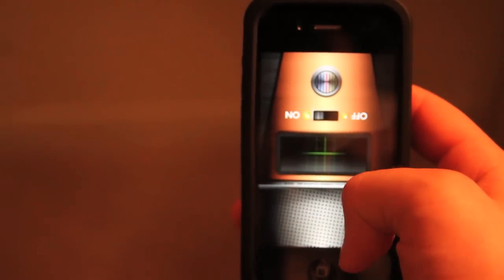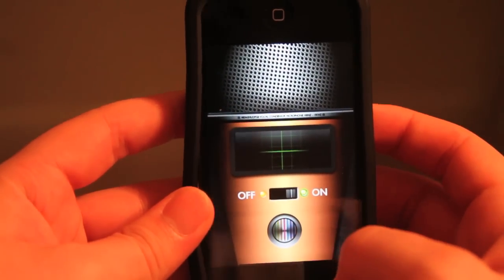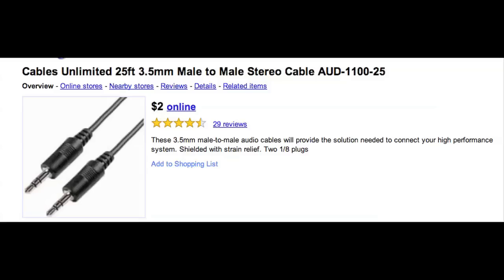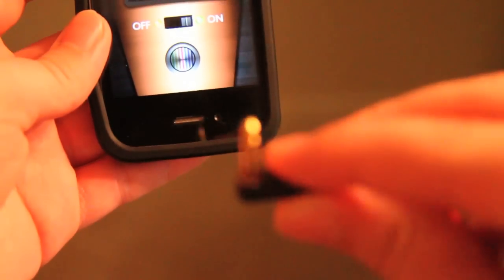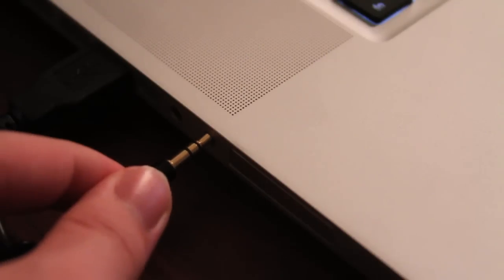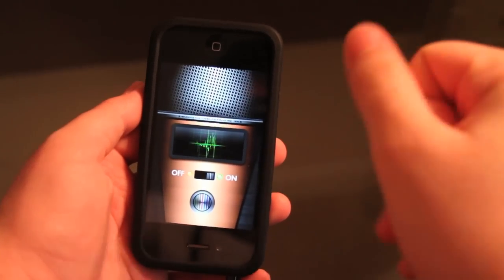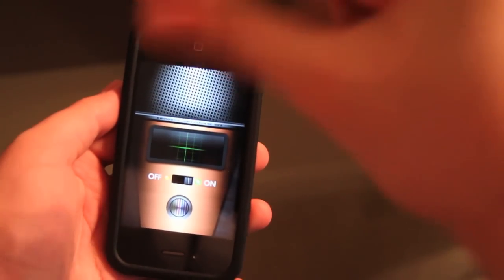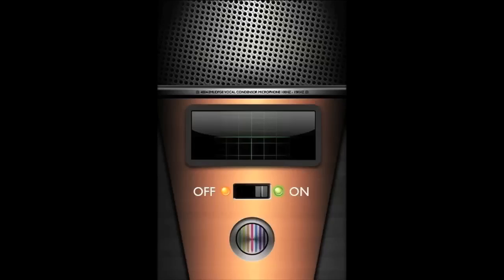Review: iPhone App Megaphone